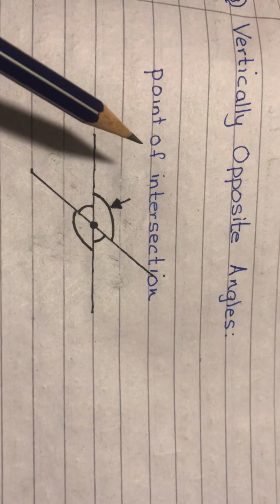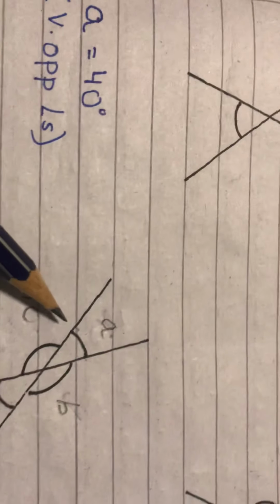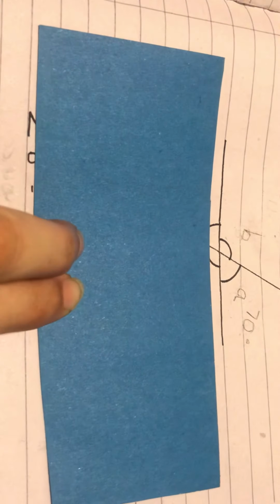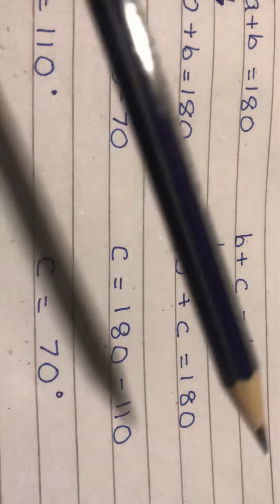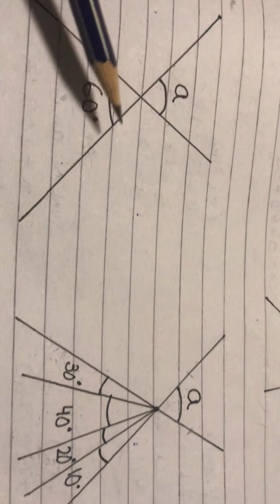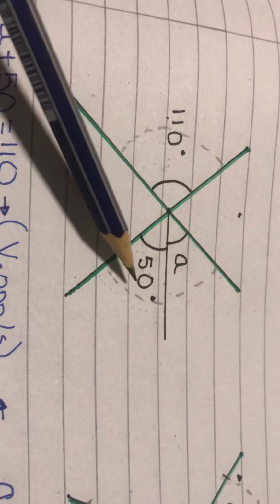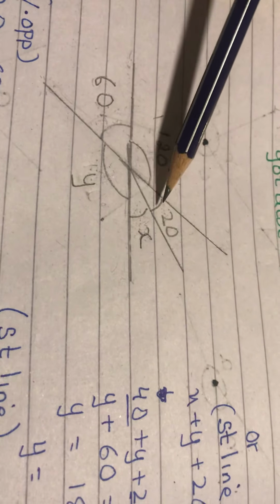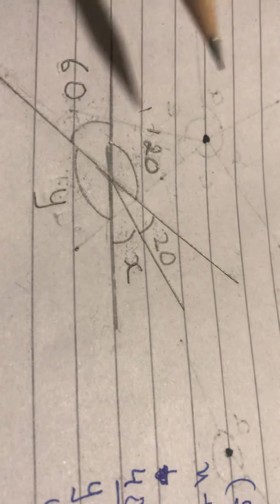Vertically opposite angles by Nausheen Zuljalal